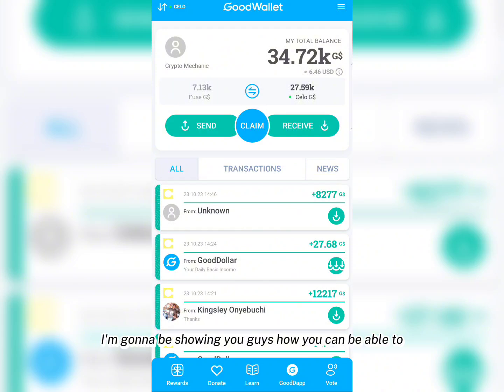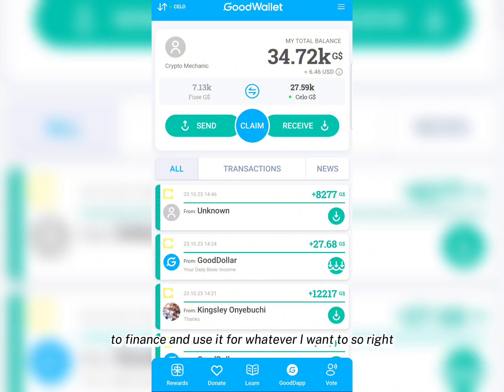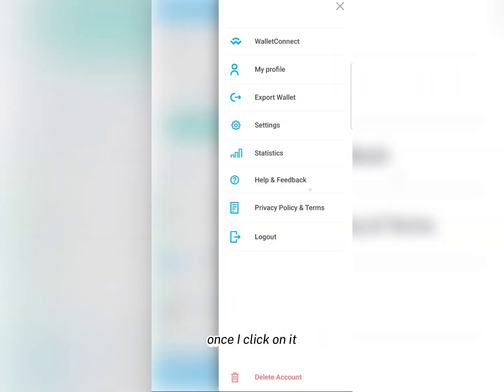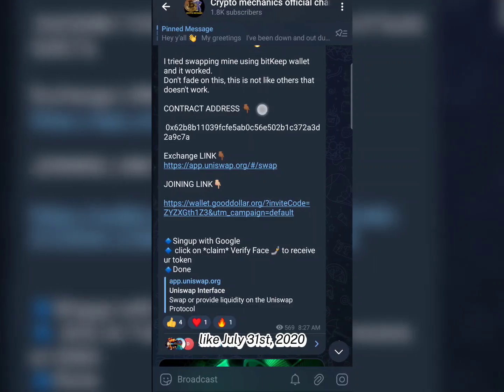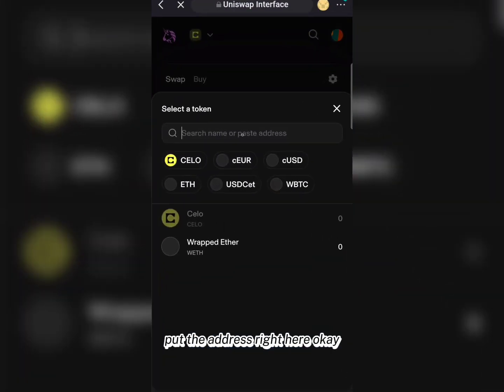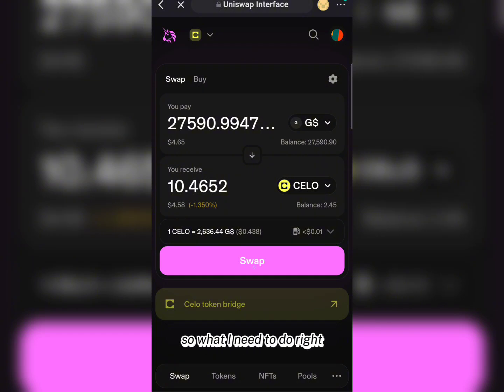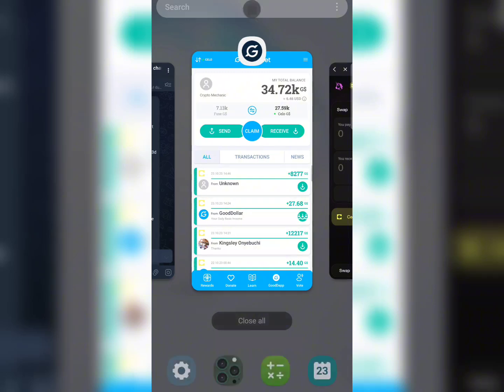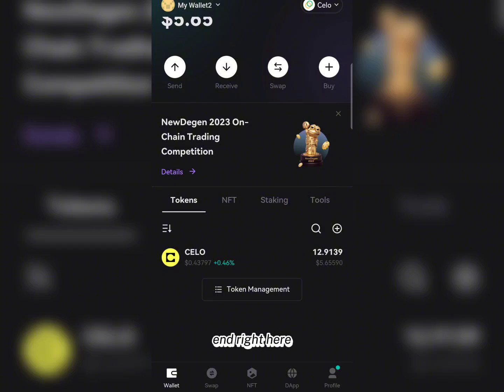How I made free $6.7 from Uniswap and Goodwallet (proved)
This videos explains how I made free $6.7 from uniswap and goodwallet mining.